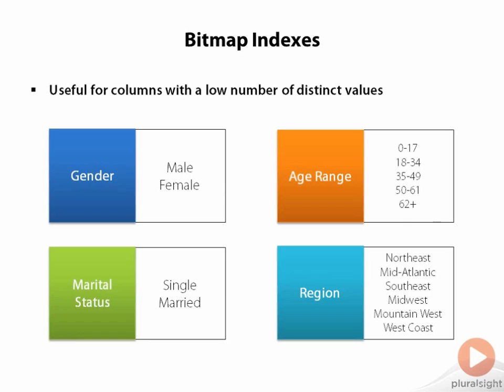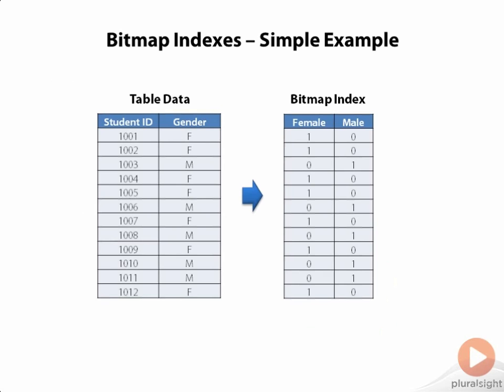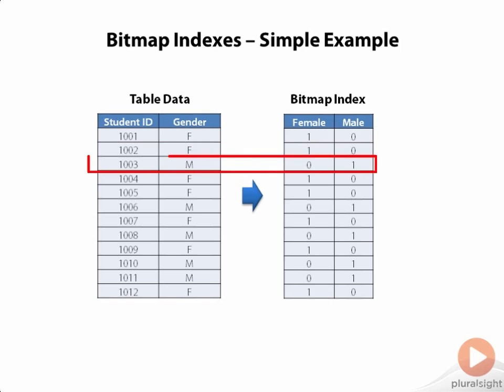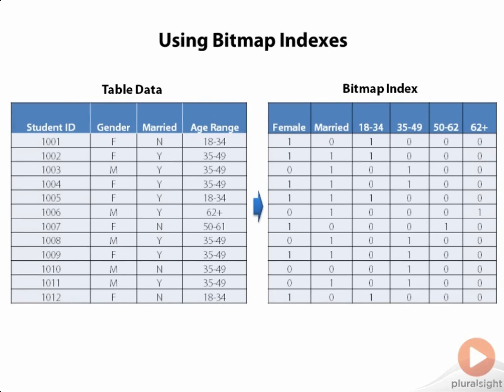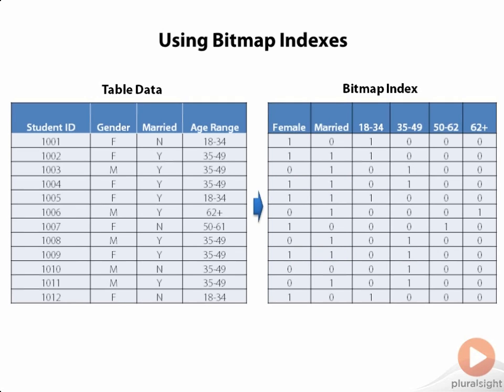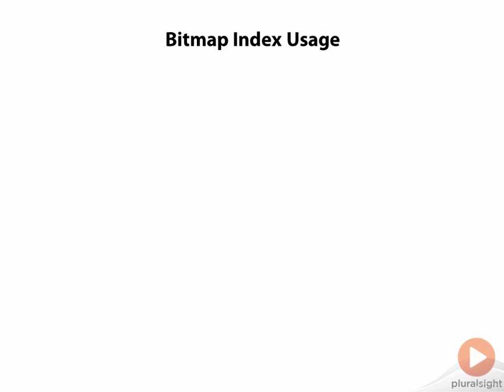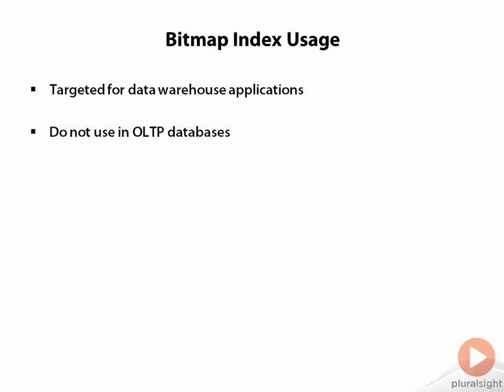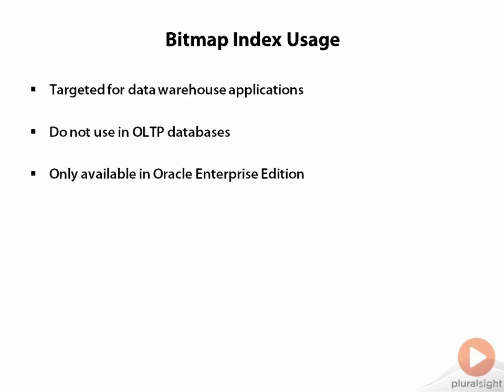07 03 Bitmap Indexes